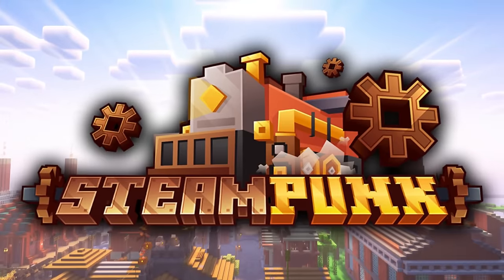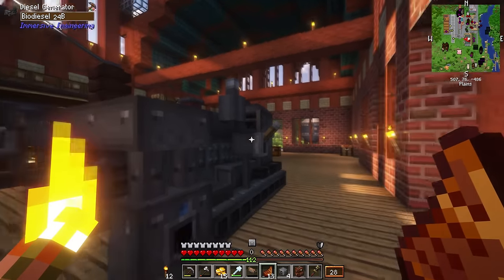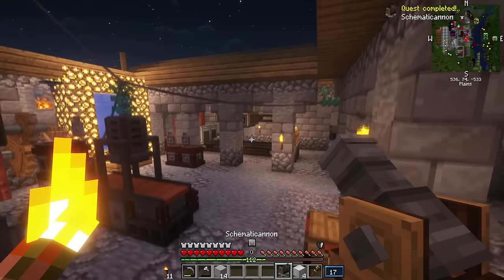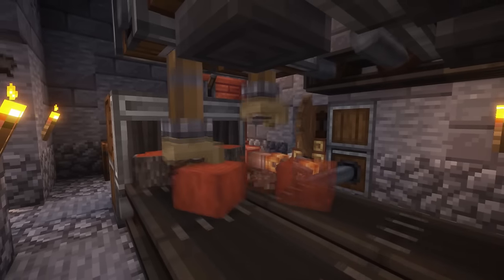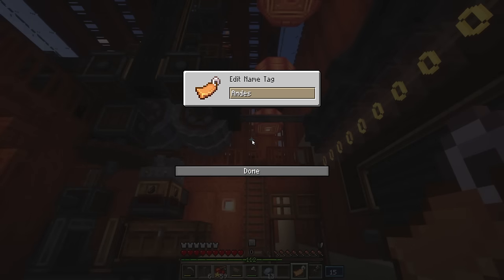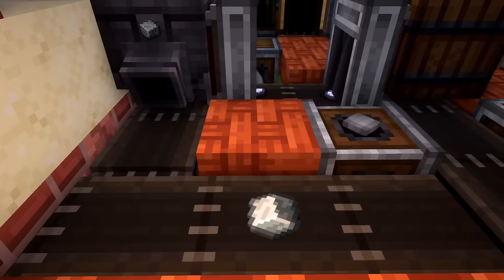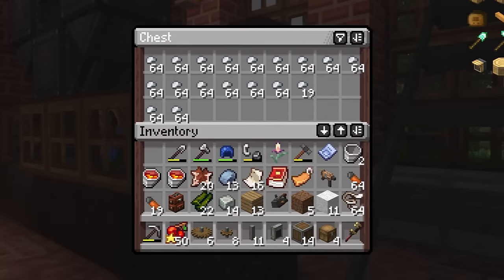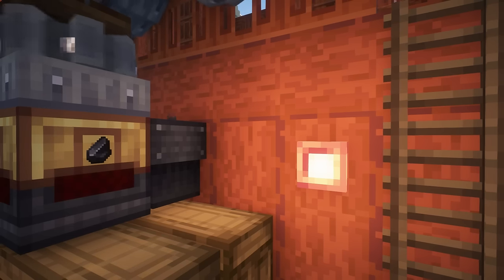I Built an ANDESITE ALLOY FARM with CREATE MOD in STEAMPUNK Minecraft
🎮Modpack: SteamPunk [LPS]

I Built an Automatic ANDESITE ALLOY FARM with CREATE MOD in STEAMPUNK Minecraft! Today I'm building something I should have constructed on day 1. That being the andesite factory. Almost every create mod block requires andesite so this was long overdue! Enjoy!

🔵BISECT HOSTING🔵

100 days Hardcore Minecraft
100 days Hardcore Minecraft Modded
100 days Hardcore Update
100 Days Hardcore Modded Minecraft
100 Days Hardcore in a Fantasy World
100 days Hardcore Minecraft in a Dream